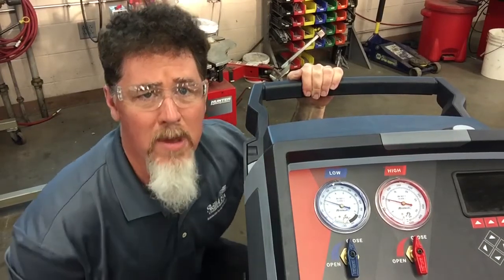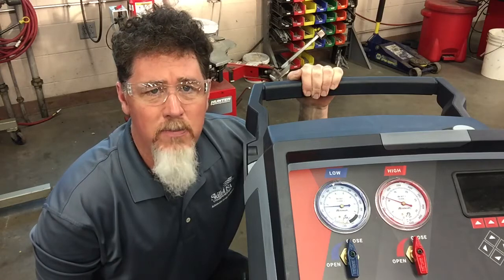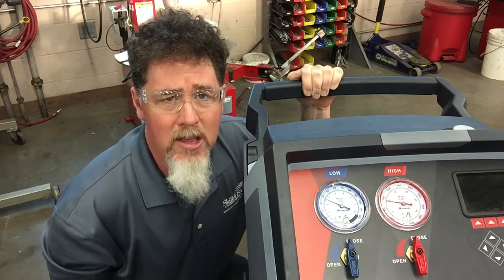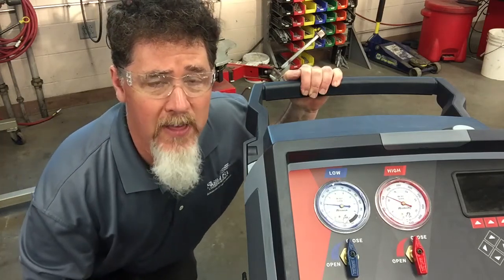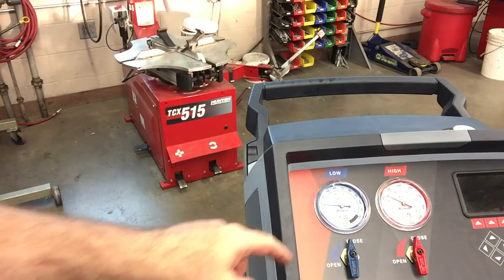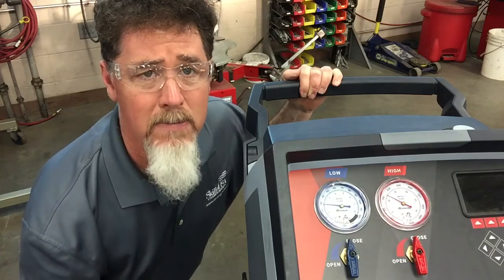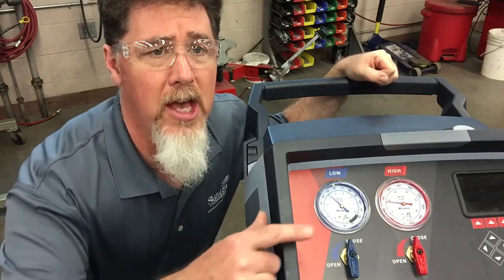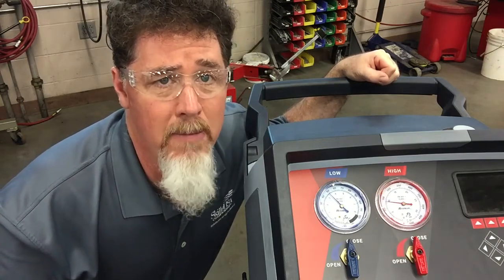How to test for a restriction in a TXV AC System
Learn about the normal equalization time on a TXV A/C system, vehicle is a   2011 Chevrolet Equinox with front A/C only.